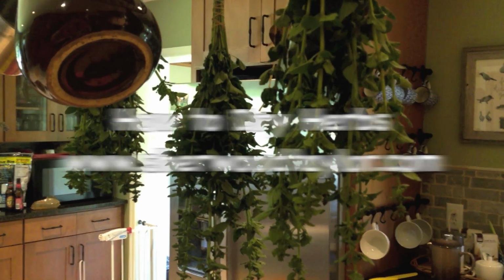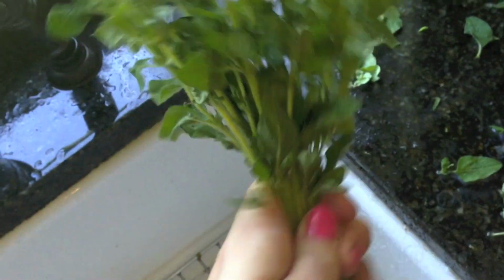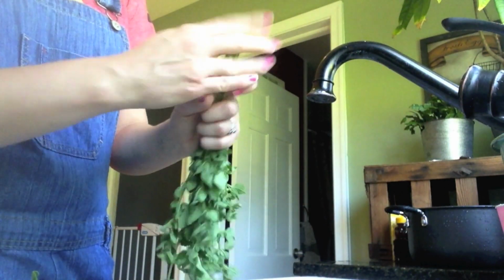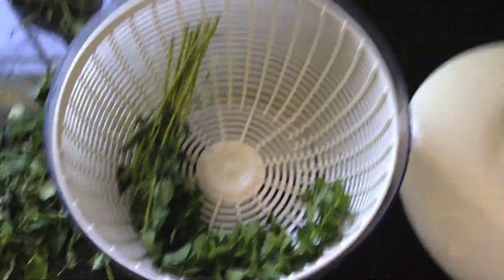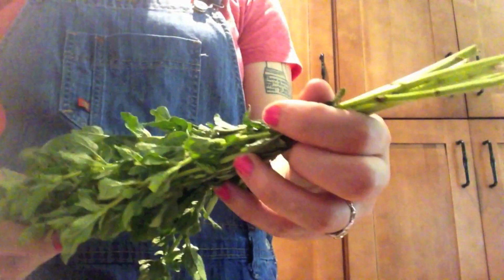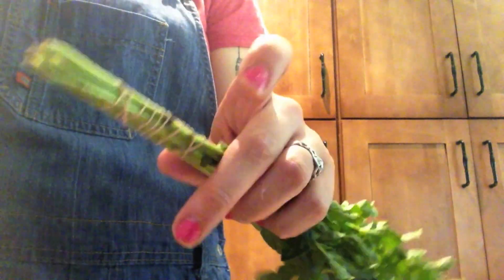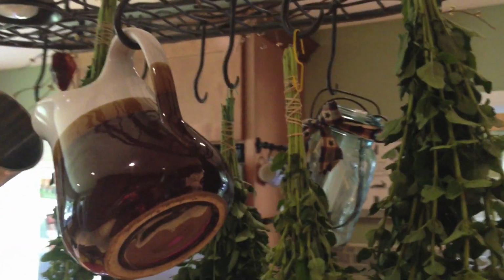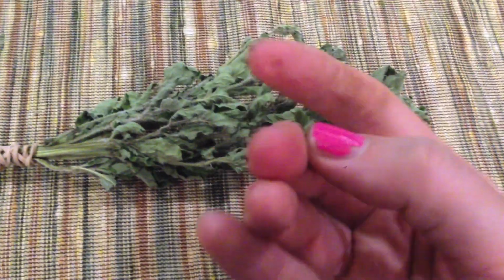How to Dry Herbs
Drying herbs is simple and fun! Preserve your delicious herb garden and use your own spices to cook with year round!